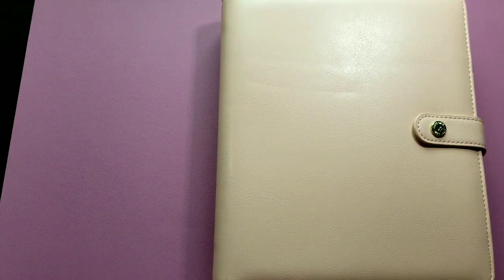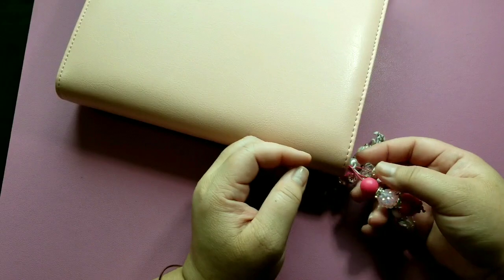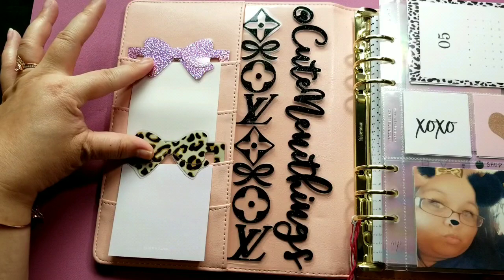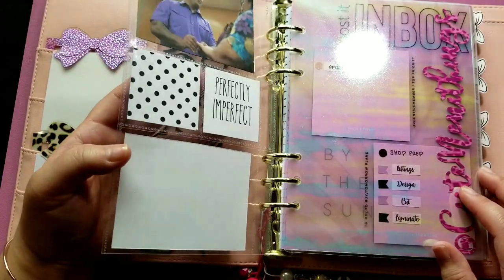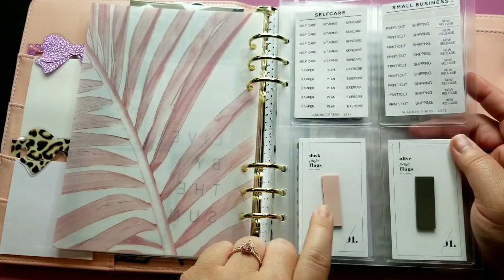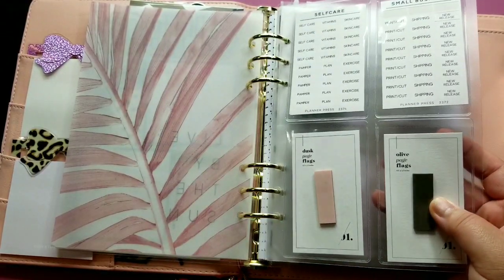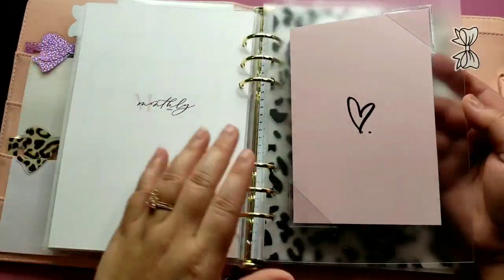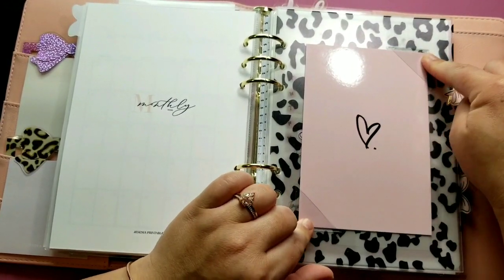My A5 budget & Shop Planner Flip Through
Sticky note – Planner Press & Cloth and paper
Clear Pocket Sleeve – Webster pages
INBOX Dashboard – Planner Press
Vellum Dashboard– Planner Press
Clear Adhesive Pockets – Planner Press
Clear Dashboard – Planner Press
Functional Stickers – Planner press, Color me Pink & ShopBrooklynGraceCo
Page Flags – Cloth & Paper
Colorful page flags – Amazon
Task Cards – My shop – Cute Neni Things
Monthly inserts – Jessenia’s printable
Corner adhesive- Planner Press
Journaling Card – Planner Press
Acetate – The Planner Girl shop on Etsy
Budget Inserts – Little Miss Fancy Plans